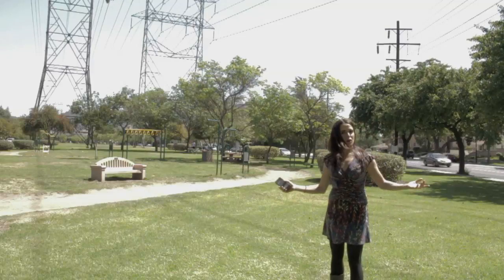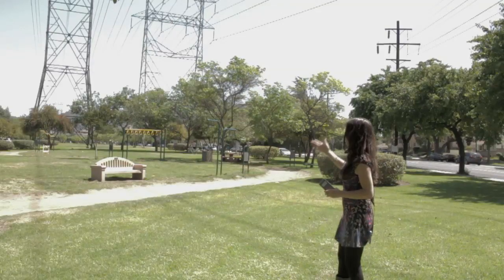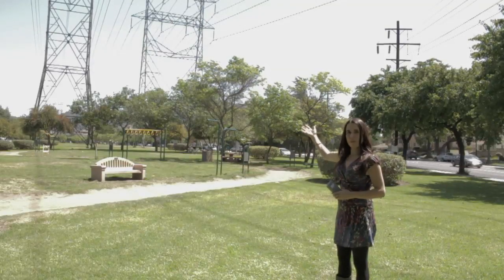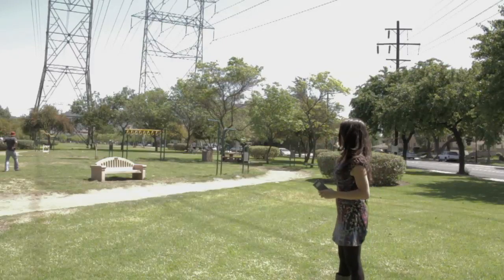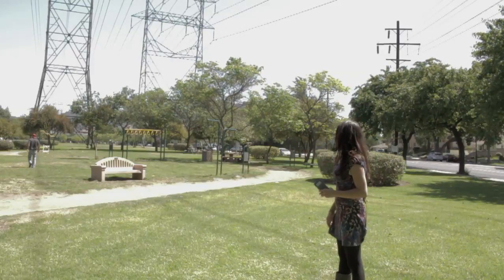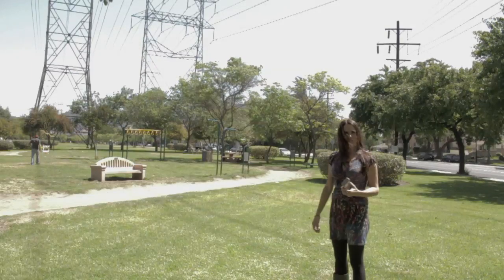6) Measuring EMFs at the Park with Christina Neferis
While creating the fundraising video for the documentary Power Lines.  The Director, Christina Neferis decides to use the Gaussmaster to measure EMFs at a park that has a gym located under 2 gigantic overhead transmission lines at Whitnall Highway Park, Burbank.